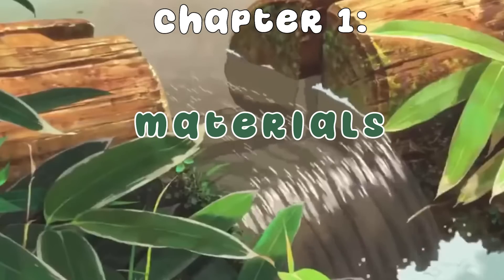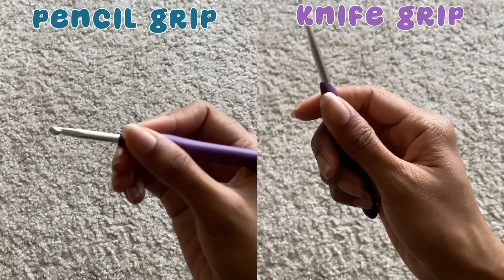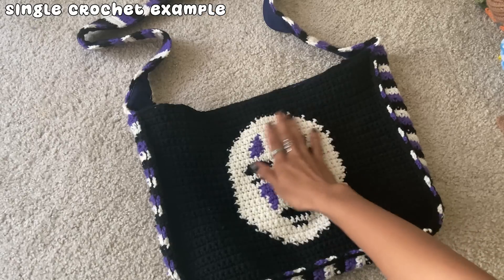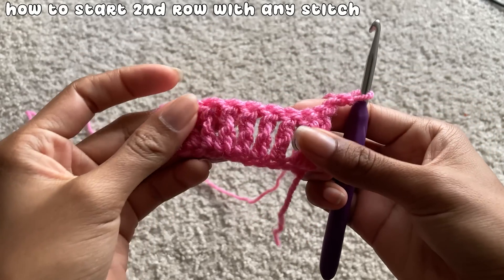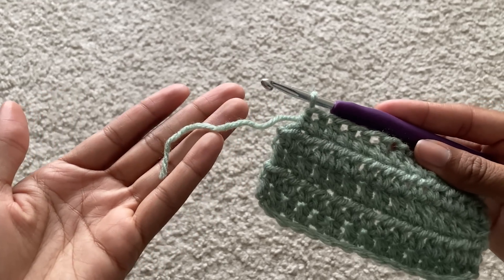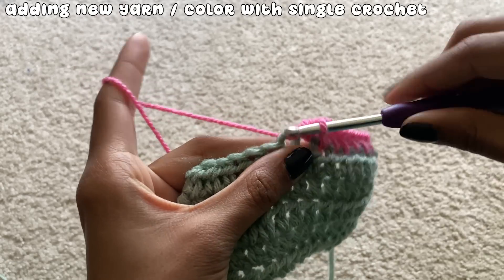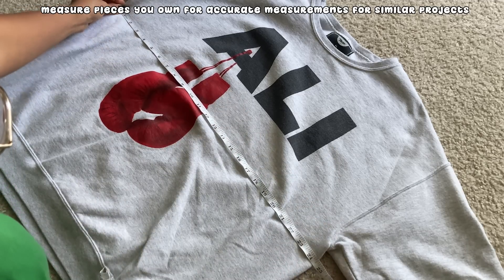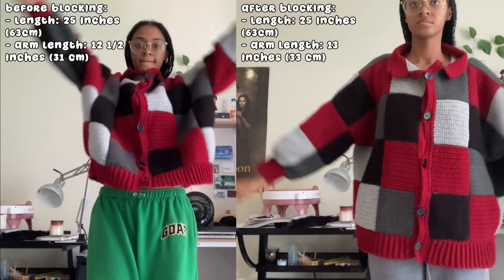🧶୨୧⋆ The (Almost) Ultimate Guide on How to Crochet | + measuring , blocking, & aesthetic inspo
Hello! I hope this guide was helpful for you ♡

~ etsy shops for resin crochet hooks:
Purple amethyst hook
Colorful flower hooks
Wand shaped hook
Pink hooks

Time stamps:
0:00 main menu
0:12 loading screen
0:16 intro to guide
0:33 Chapter 1: Materials
0:41 Yarn
0:50 yarn weights
1:35 yarn types
1:43 acrylic yarn
2:09 wool yarn
2:48 cotton yarn
3:02 other yarn types
3:24 Crochet Hooks
3:34 hook sizes
4:01 hook types
4:35 my yarn & hook size recommendation
4:46 hook size vs same yarn size
5:42 other materials needed
6:20 Chapter 2: How to Crochet
6:35 how to hold your hook
6:55 how to create a slipknot
7:41 how to hold your yarn
8:36 how to chain
10:49 beginner crochet stitches
10:54 single crochet
12:34 single crochet project examples
12:43 half double crochet
14:42 half double crochet project examples
14:59 double crochet
17:14 double crochet project examples
17:29 treble crochet
19:35 treble crochet project examples
19:51 how to start 2nd row with any stitch
20:26 how to rib stitch
21:48 rib stitch swatches
22:18 rib stitch example
22:24 how to count rows & stitches
24:18 slip stitch
26:04 joining in the round
26:24 magic circle
26:35 magic circle method #1
28:37 magic circle method #2
30:00 changing colors / adding yarn
32:54 increasing / decreasing
33:20 how to increase
33:50 decrease method #1
34:01 decrease method #2
35:05 end a project
35:32 weaving in ends
36:22 quick tips
36:26 avoid hourglassing
36:43 easily fix mistakes
37:01 Chapter 3: Measurements, Blocking, & Creating From Scratch
37:12 a word on gauge
37:43 how i measure for crochet
38:26 measure clothes you own
38:48 measuring for crochet
39:19 how to block your projects
40:06 blocking step 1
40:18 blocking step 2
40:39 blocking step 3
41:22 blocking step 4
41:29 blocking step 5
42:05 blocking mat alternatives
42:29 blocking step 5 (cont.)
43:00 blocking step 6
43:39 blocking step 7
44:09 blocking step 8
44:18 blocking results
44:56 creating pieces from scratch
46:17 crochet inspo
47:53 outro